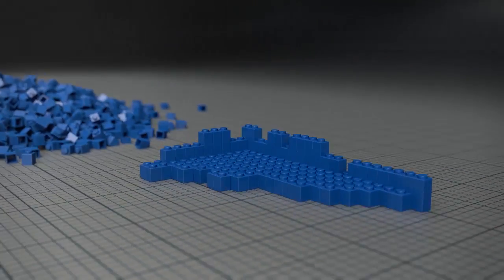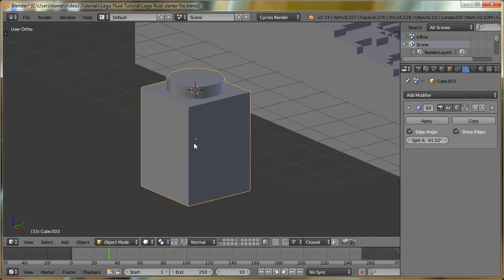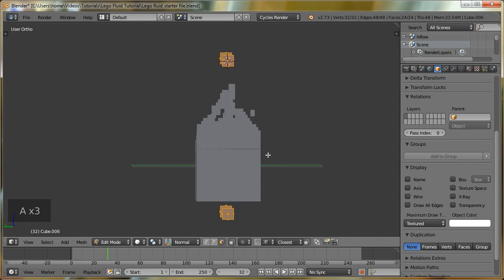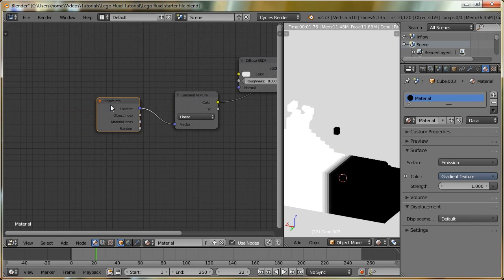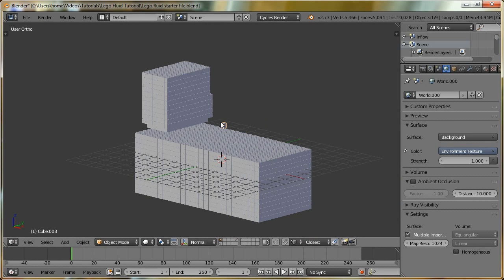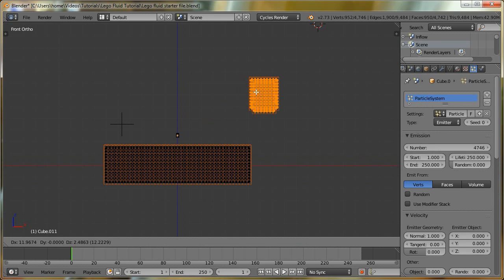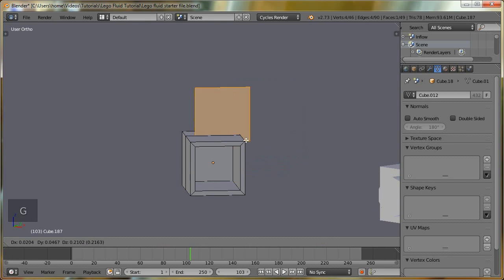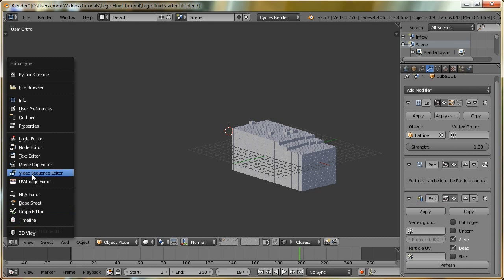Blender Tutorial: Lego Fluid Effect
A tutorial showing how to create a fluid effect in the style of Lego, using Blender 3D 2.73a.

00:00 - Intro
00:50 - Fluid Simulation
19:57 - Materials
29:10 - Build-up Effect
40:17 - Pile of Bricks